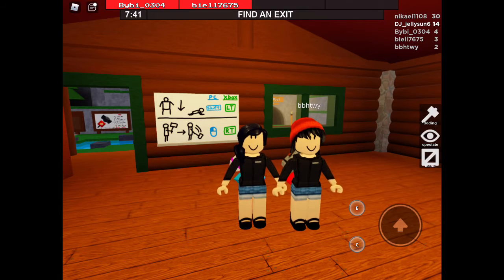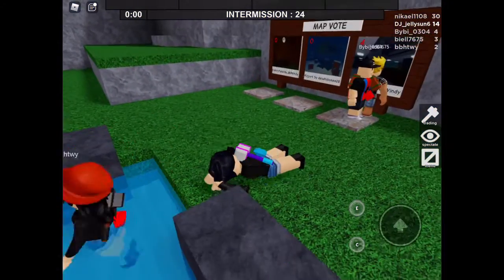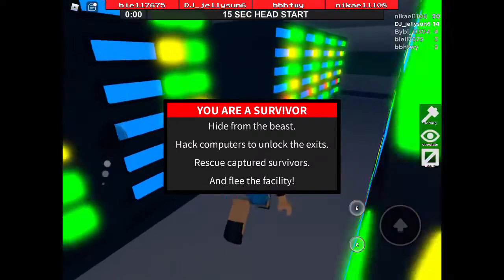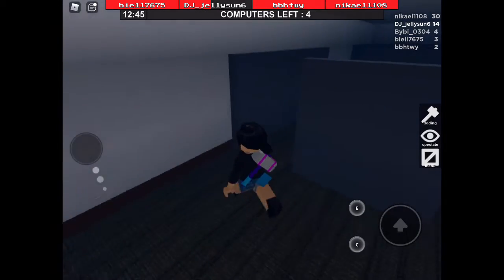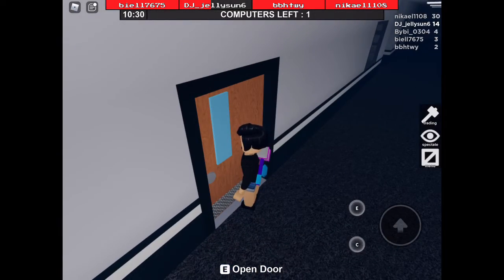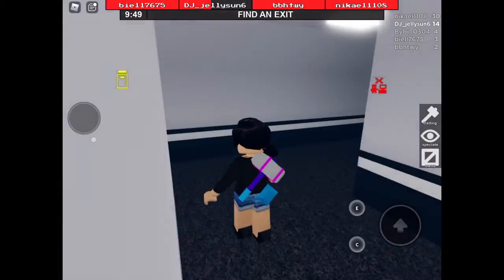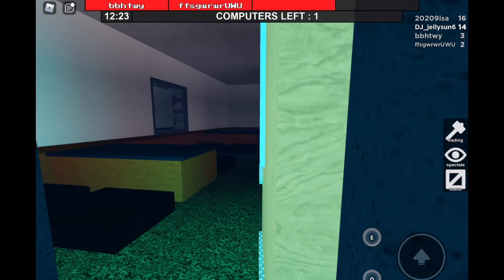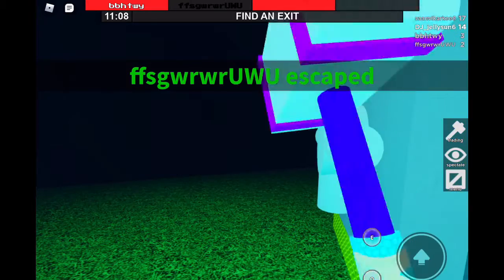Fine you can drag me to the exit!| Sihyun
Hi so today I am playing flee the facility with Catisrophic Gamer! Enjoy!